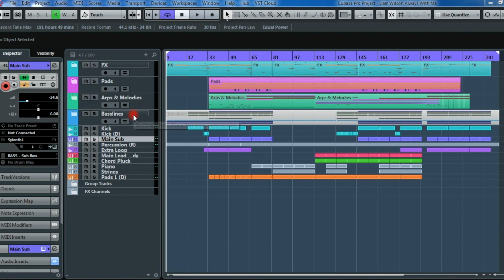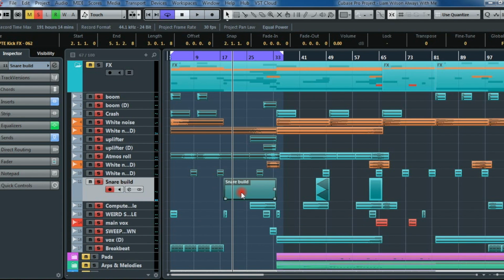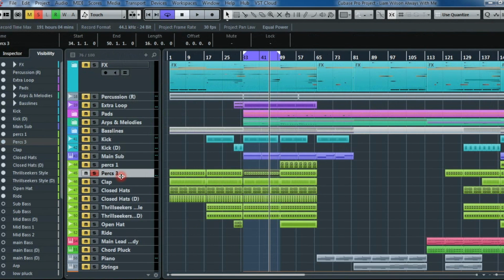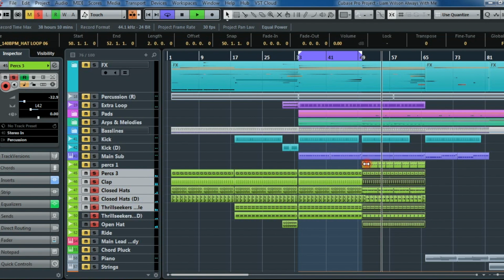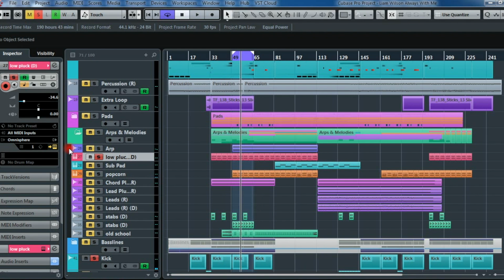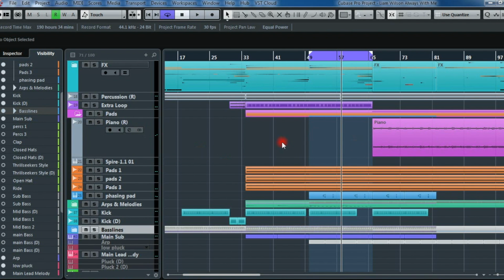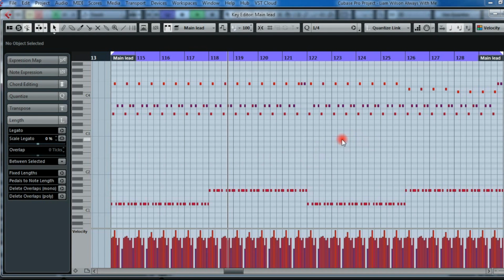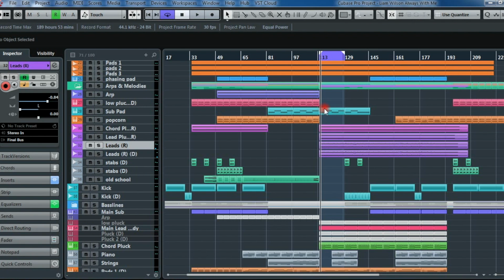Liam Wilson - Always With Me Production Walkthrough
Liam walks us through the process of making his new track on Subculture. Always With Me.